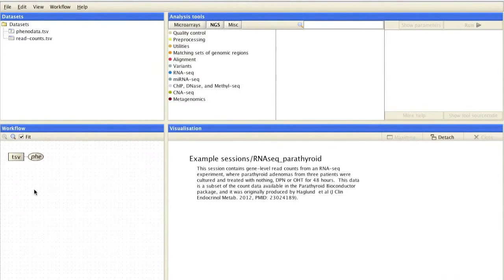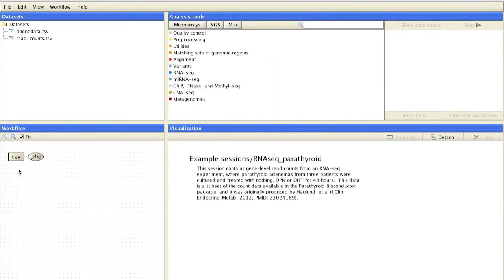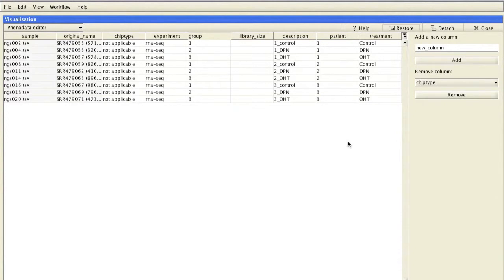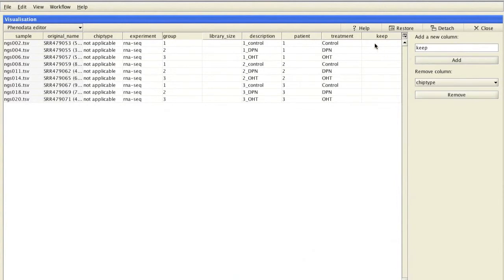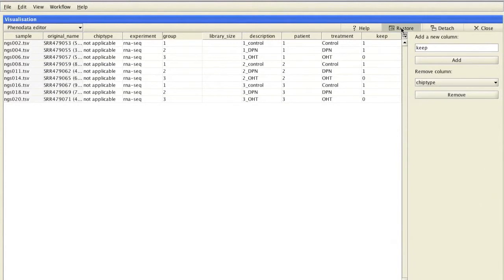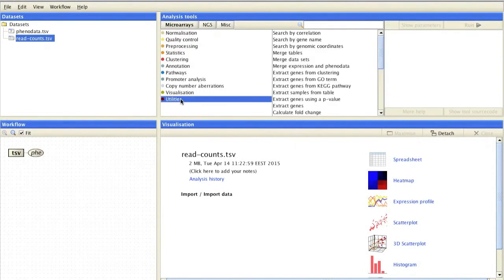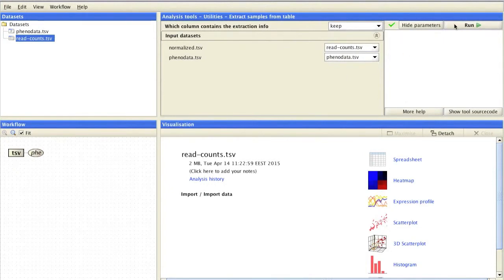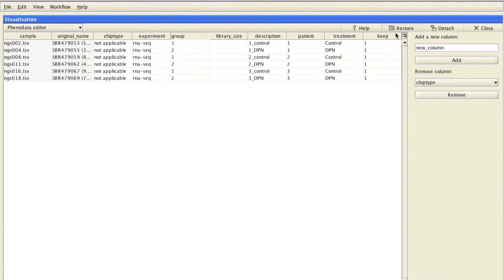Excluding samples from dataset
How to analyze only a subset of samples.